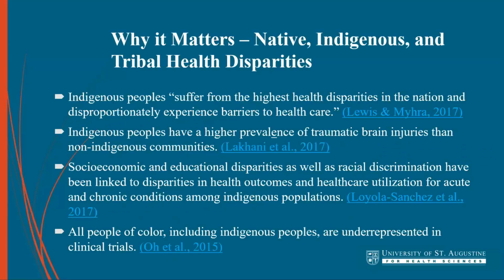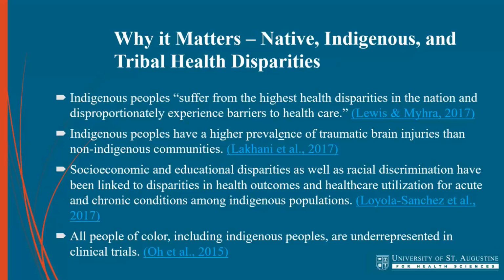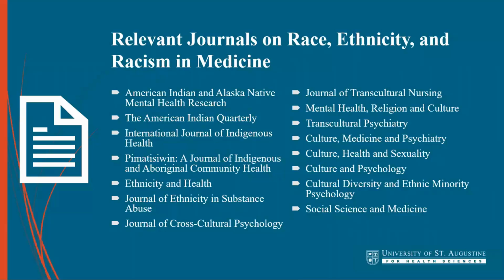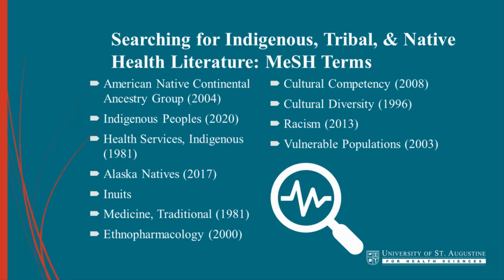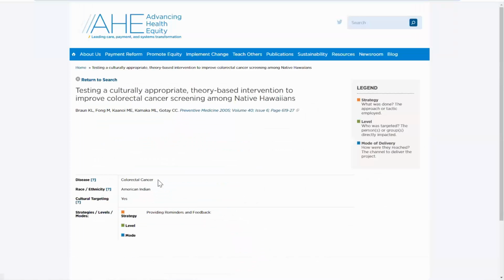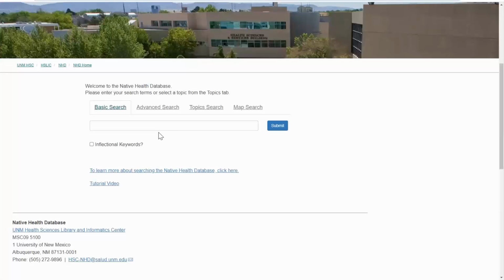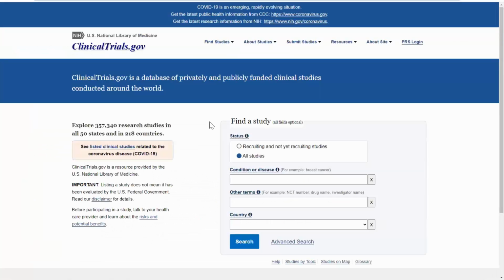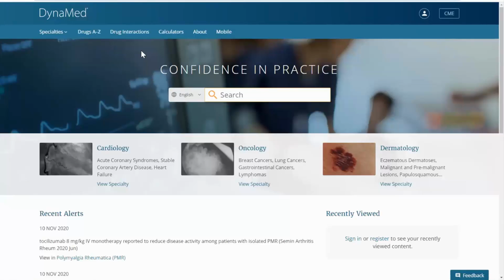Healing Voices: Native Peoples' Health Information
An introduction to resources and techniques for finding health information Native and indigenous peoples. We cover relevant books and journals, databases and search strategies, and other culturally responsive resources available for clinicians and health researchers.

Chapters
0:00 Introduction
1:22 Why it matters
2:21 Engaging in research with indigenous communities
3:33 eBooks for cultural competence
6:14 Relevant journals
6:56 MeSH terms
9:34 FAIR Database
10:33 Native Health Database
11:46 ClinicalTrials.gov
12:04 Native Voices exhibit
13:01 MedlinePlus
13:34 DynaMed

Presented by: Matthew Chase, San Marcos Campus Librarian